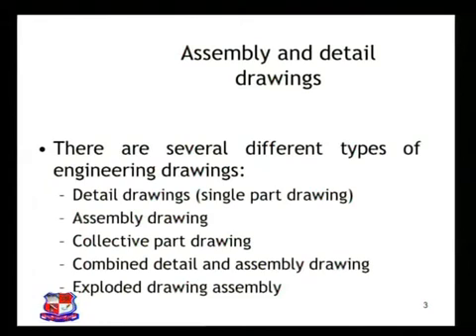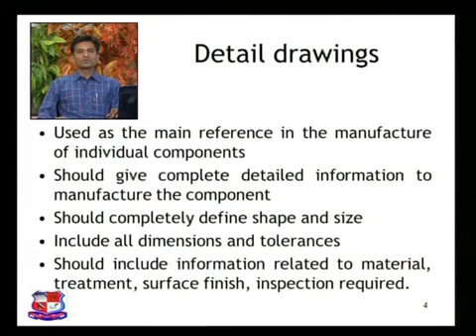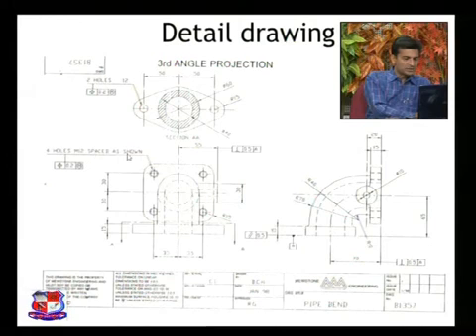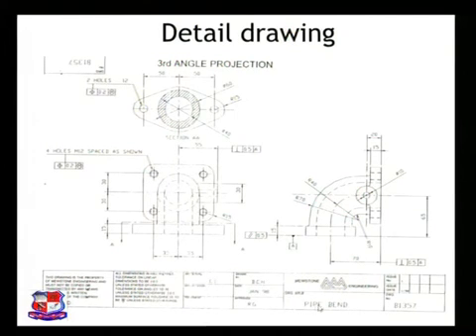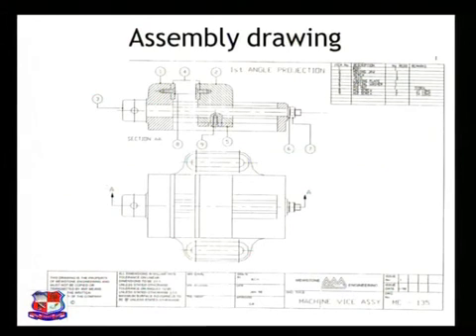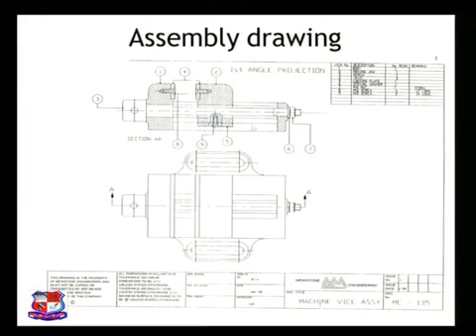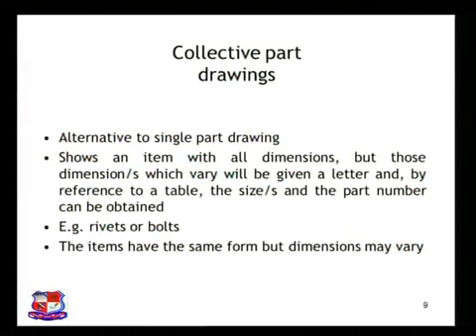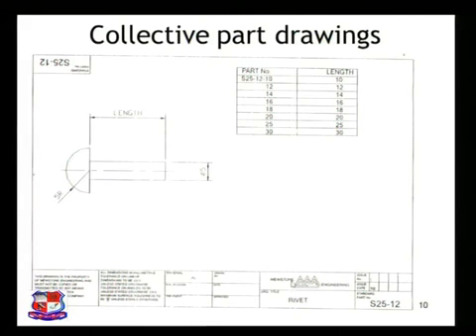Sonigra Sunilkumar Mechanical Drafting Details and Assembly 1